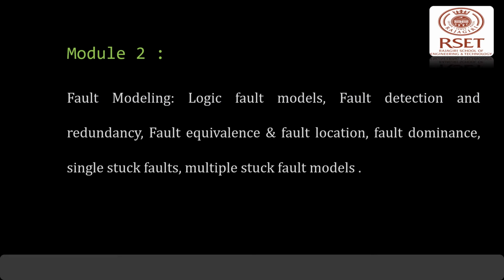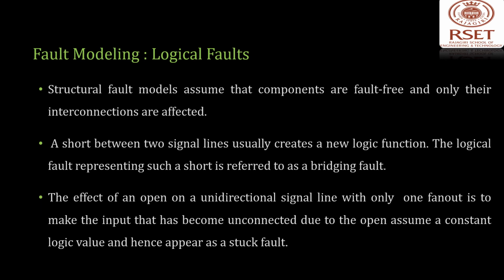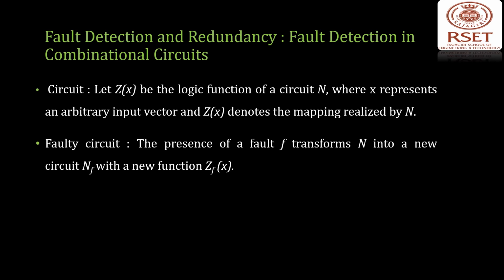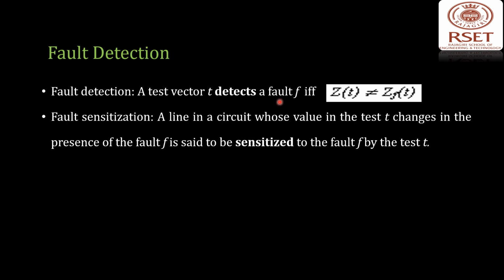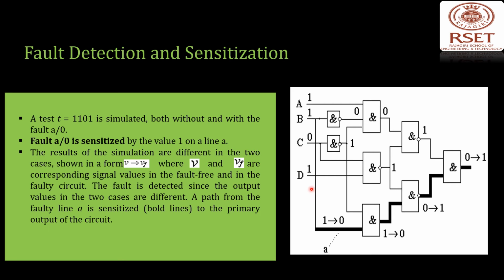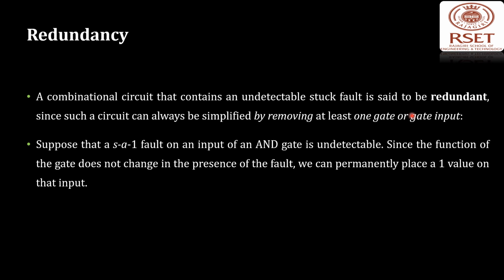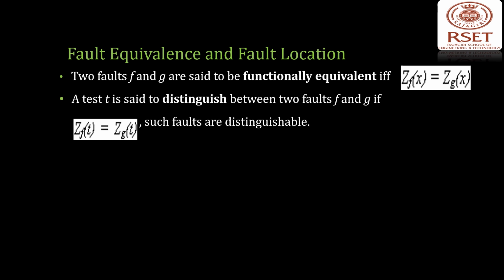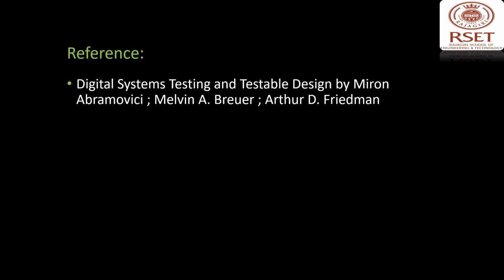CS369 Digitalsystemdesign 2